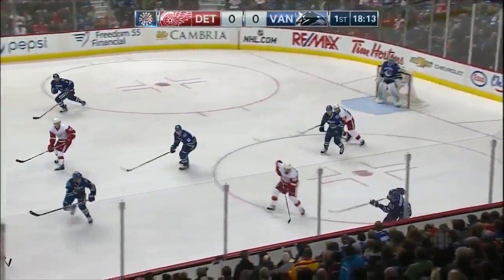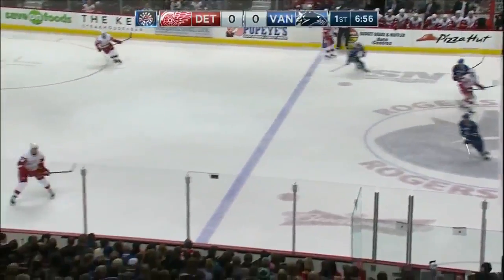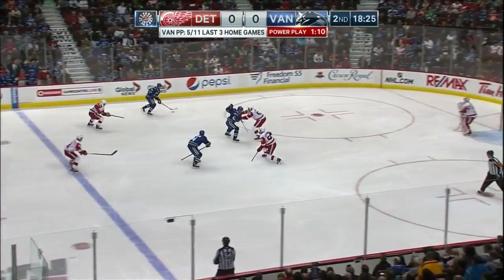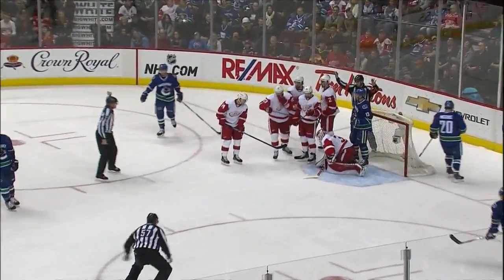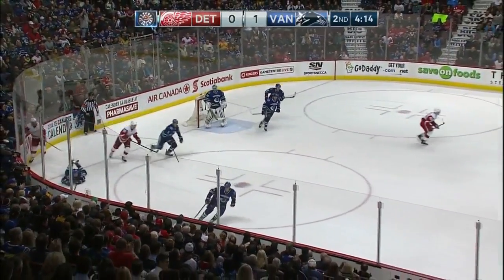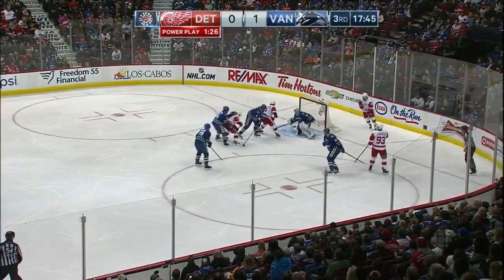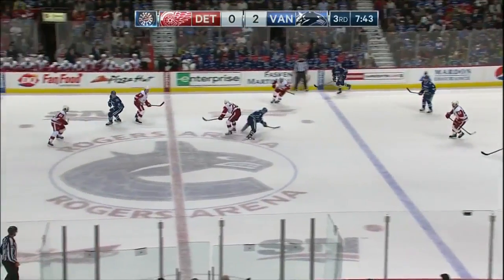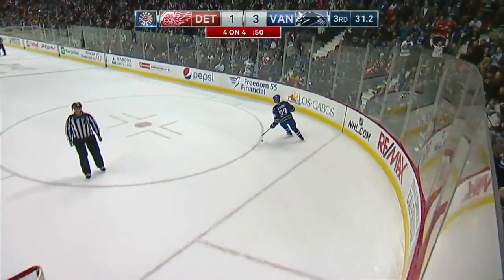Detroit Red Wings vs. Vancouver Canucks 03.01.2015